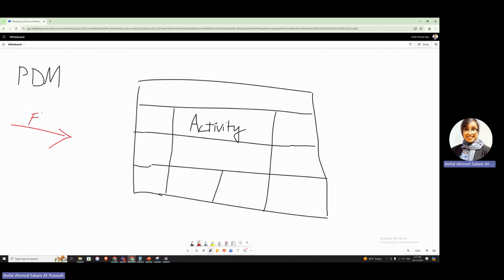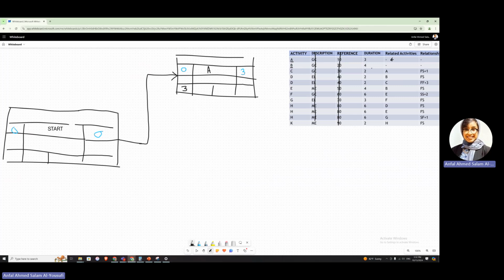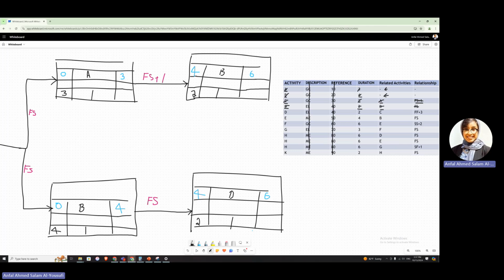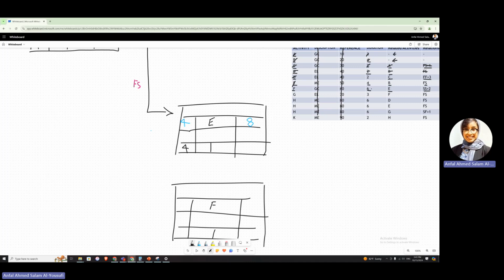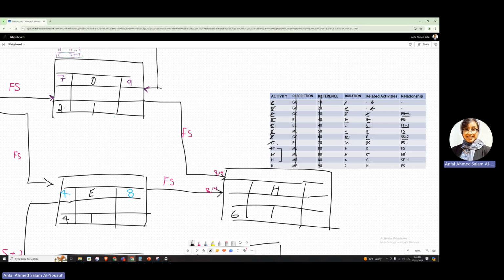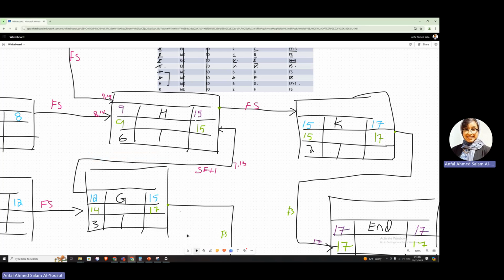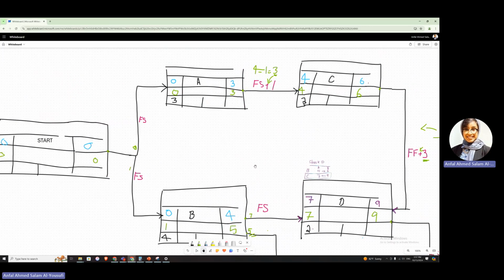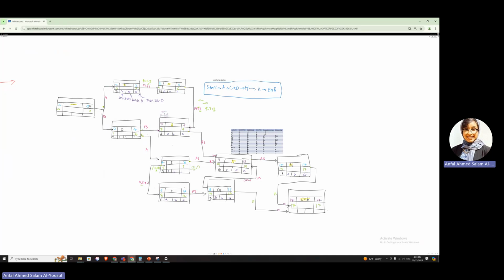PDM Activity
Solving a question with multiple relationships for PDM